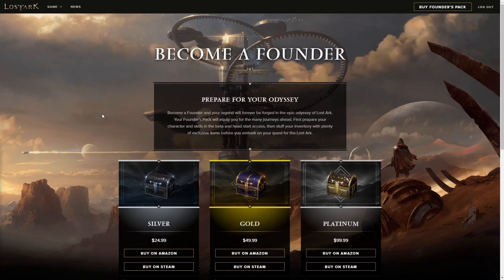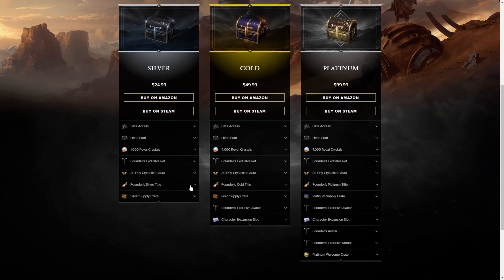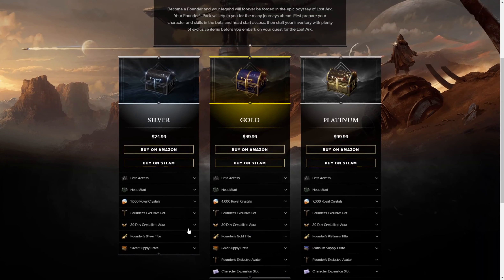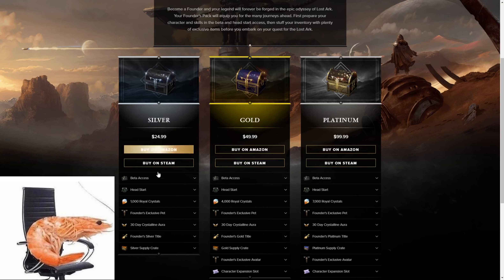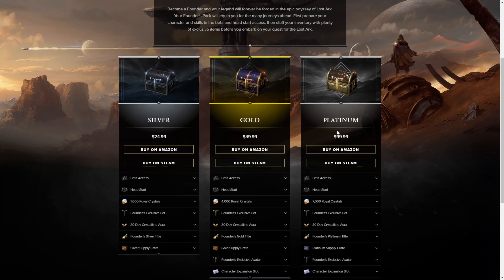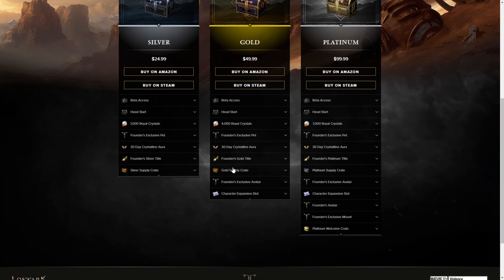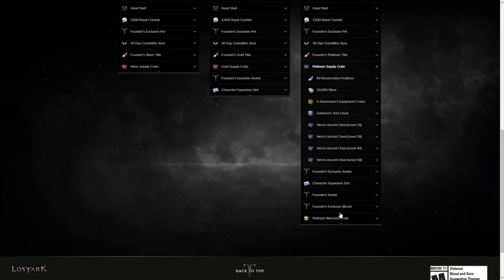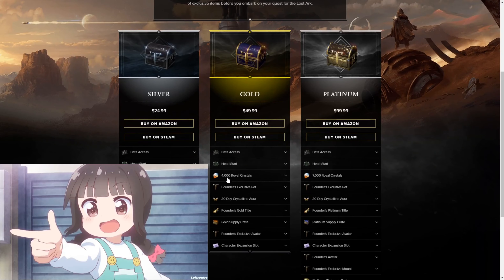Lost Ark - Which founders pack to buy? 2021 NA / EU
u want the analyst's analysis of the analyzed data. check out sywo.

made you read a*** 4 times